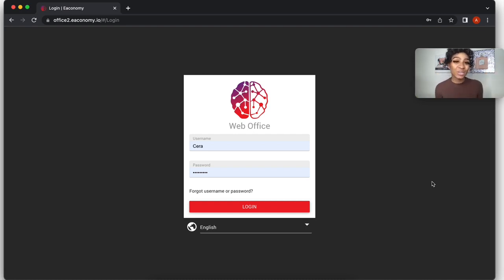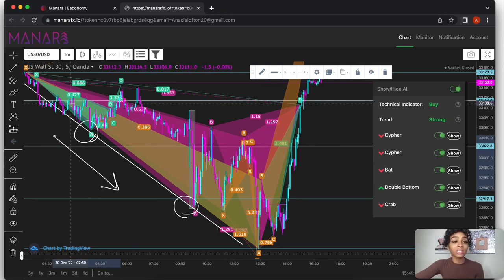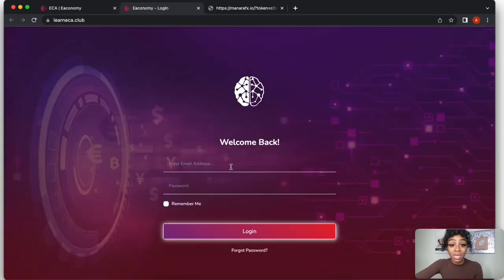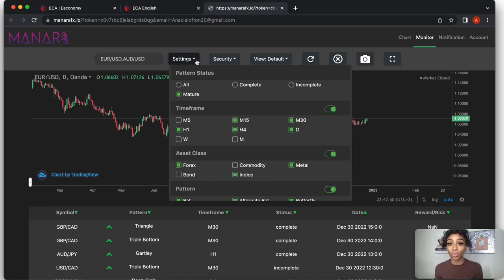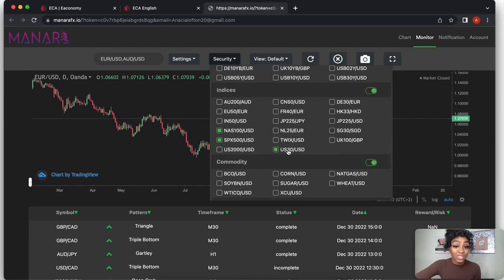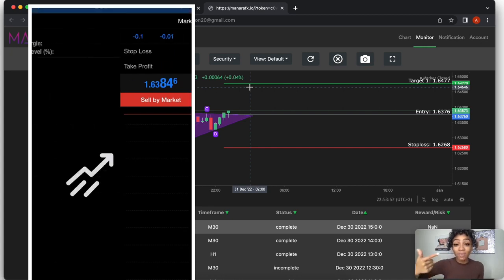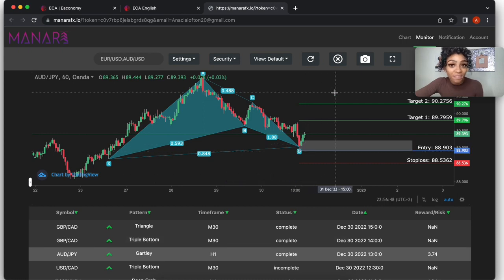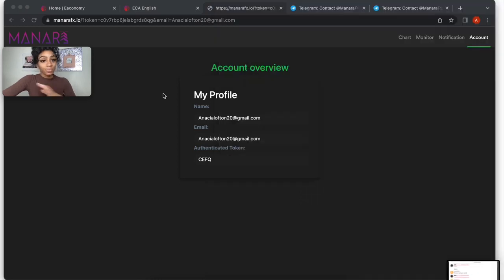What is the Manara Scanner Manara Scanner Tutorial what is Eaconomy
what is Eaconomy, What is the Manara Scanner   Manara Scanner Tutorial
in FOREX.